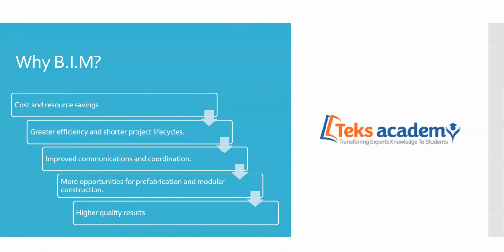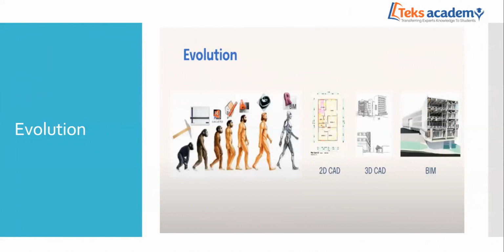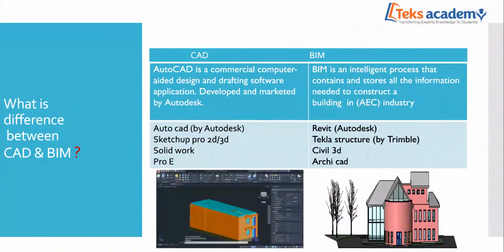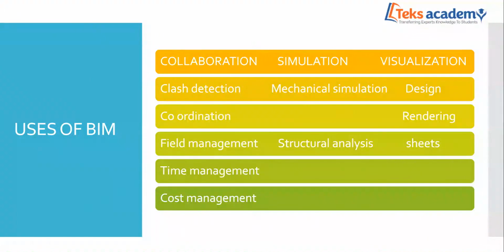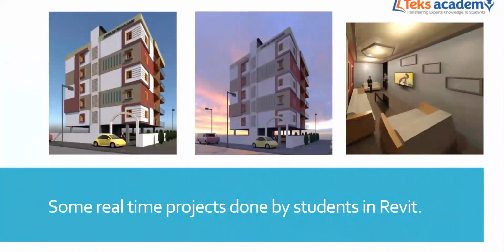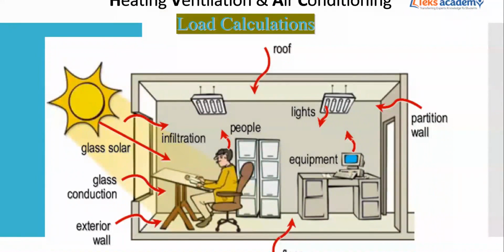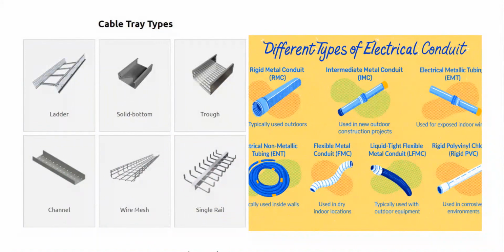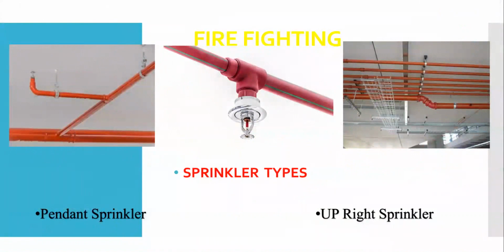What is BIM (Building Information Modeling)? | BIM Tutorial for begineers Part -1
🚀 Ready to dive into the world of Building Information Modeling (BIM)? Whether you're an aspiring architect, engineer, or construction professional, our BIM tutorial for beginners is your gateway to mastering the fundamentals!

🏗️ In this step-by-step tutorial, we'll walk you through everything you need to know to kickstart your BIM journey with confidence. From understanding the core principles of BIM to navigating popular BIM software like Revit, AutoCAD Architecture, and ArchiCAD, CAD, BIM Application, we've got you covered.

💡 Whether you're a student looking to bolster your skills, a professional seeking career advancement, or a business aiming to stay ahead in the competitive market, mastering BIM is essential.  Join us on this educational adventure and discover how BIM can improve your projects!

Below are the topics covered in this BIM Tutorial(Building Information Modeling)
00:00:00 - 00:02:20 - What is BIM?
00:02:21 - 00:06:03 - Why BIM?
00:06:34 - 00:07:59 - History of BIM
00:08:00 - 00:10:59 - Evolution
00:11:00 - 00:13:57 - BIM concept with Revit Software
00:13:58 - 00:15:42 - What is difference between CAD and BIM?
00:15:43 - 00:17:37 - BIM Application
00:17:38 - 00:19:47 - Uses of BIM
00:19:48 - 00:21:12 - Is the BIM and Revit are the same thing
00:21:13 - 00:23:35 - Structure service
00:23:36 - 00:38:10 - Revit MEP

Why Teks?
1. Training in both online and offline mode.
2. 100% placement assistance.
3. No-cost EMI option.
4. 4 Months Training with Expert Trainer
5. Industry-focused curriculum.
6. Free 1-month Real-time training in the IT industry.
7. 100% Internship.
8. Free CRT & Soft skills Training